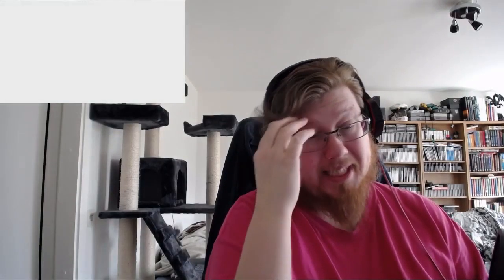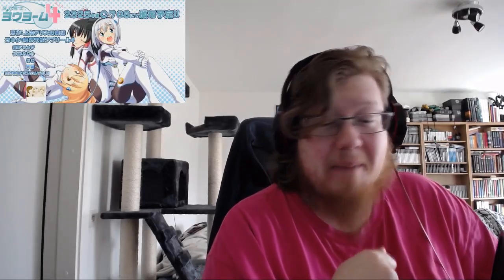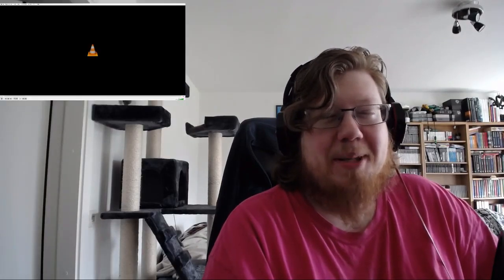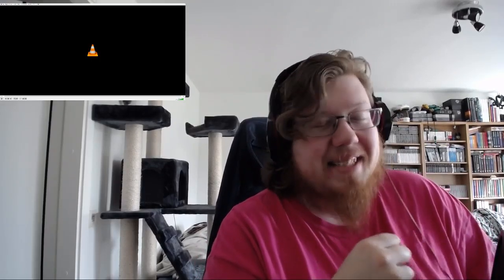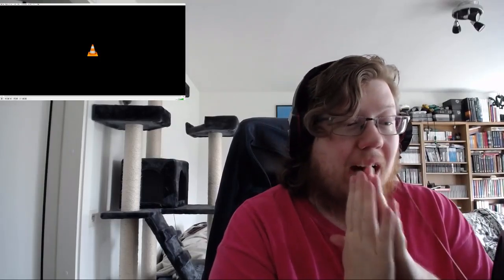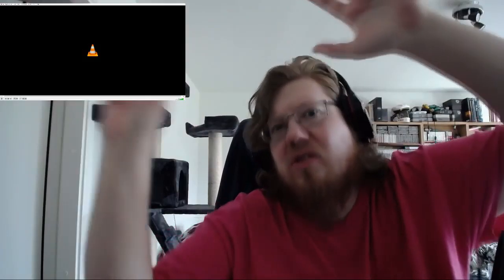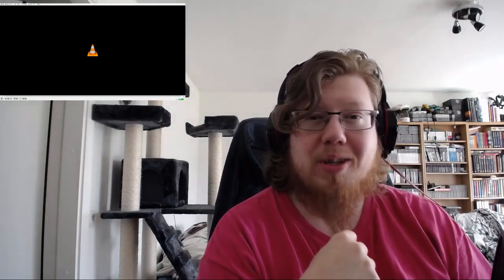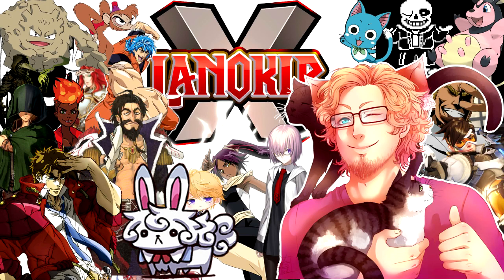Touhou Meikai Kenshi Yoyomu 4 | REACTION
Touhou animated opening? Yes!

► Follow me on DLive TV for streams!

► Those that can and want to can support me through donations as well, any bit really helps and I appreciate it all!

Ending music by Tobias Nerg! You can find much more of his music